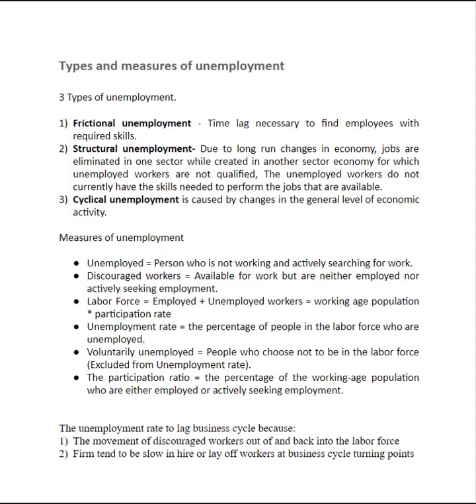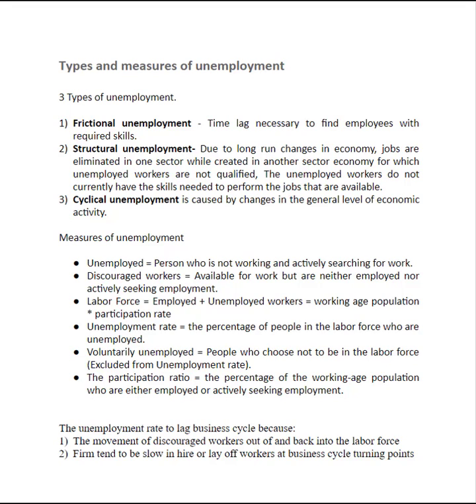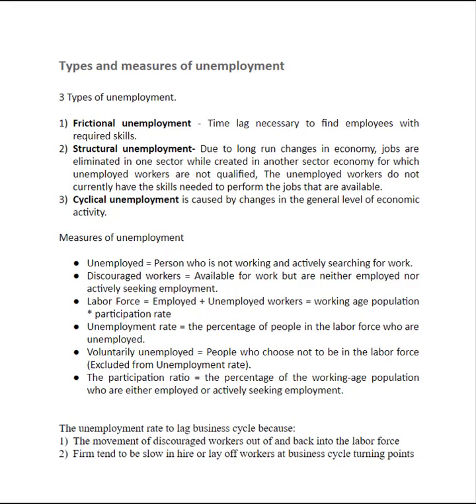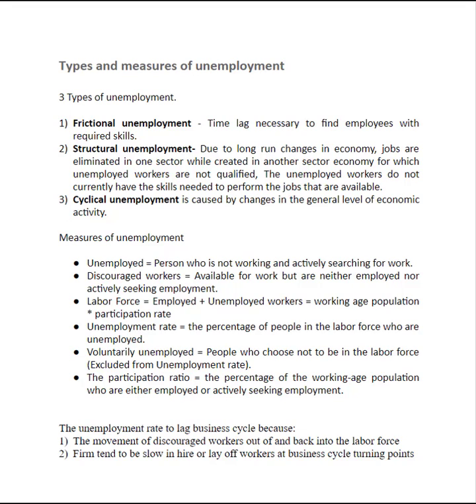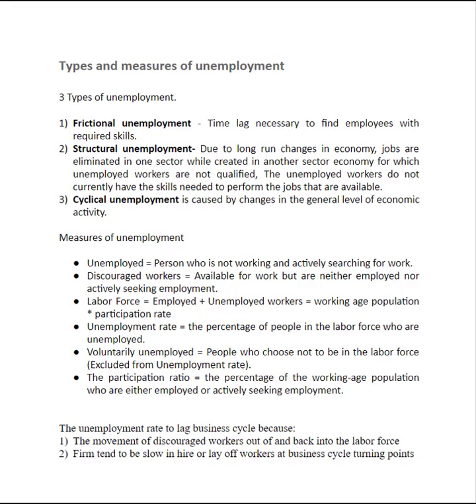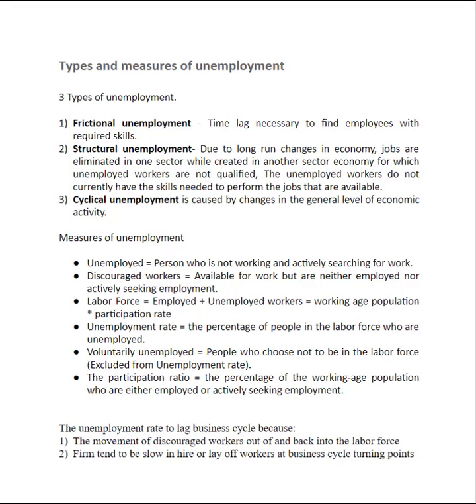Bright Analyst, CFA Level 1,Economics,Production Functions, Unemployment Types